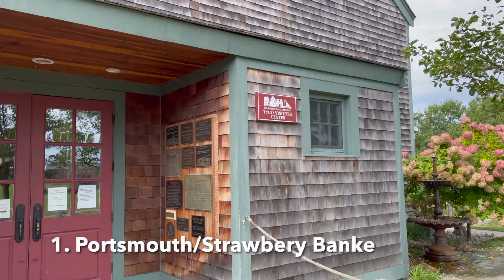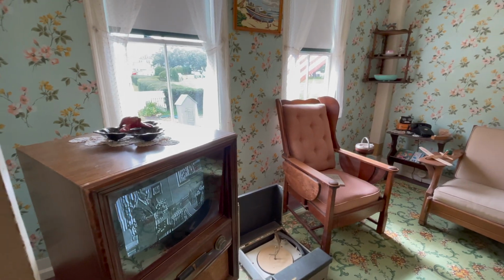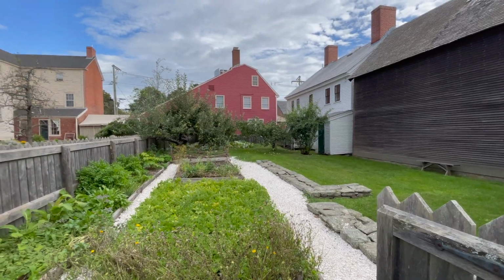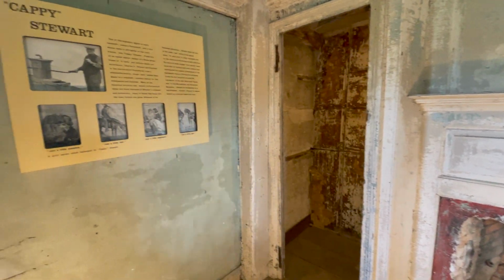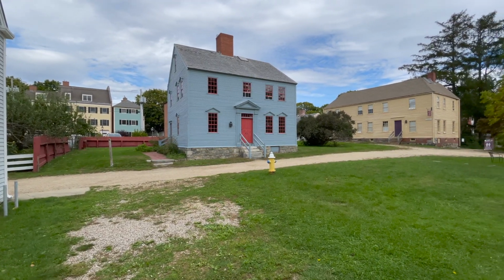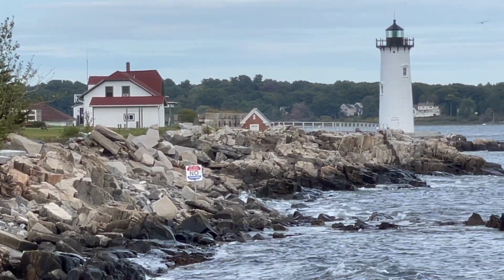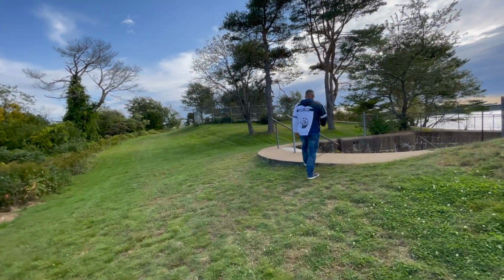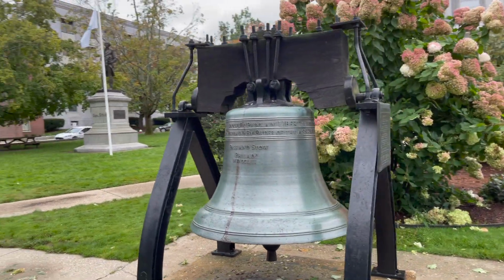3 Fun Things to do in Southern Coastal New Hampshire - Portsmouth - Concord - Strawbery Banke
Wander Open Roads with us to New Hampshire! We all know that the mountains of New Hampshire are fabulous but what about the coast? Check out this video to find 3 Fun Things to do in Southern Coastal New Hampshire - Portsmouth - Concord - Strawbery Banke